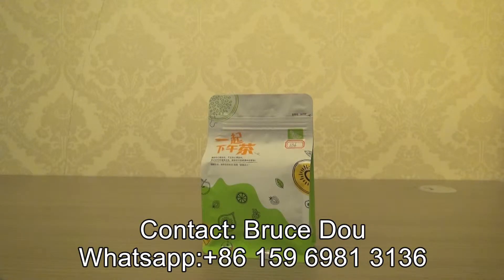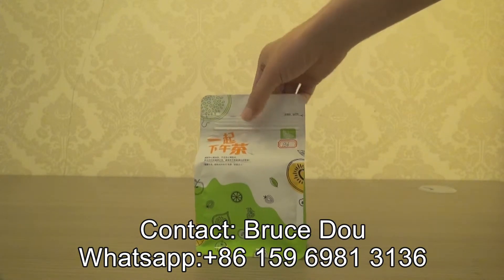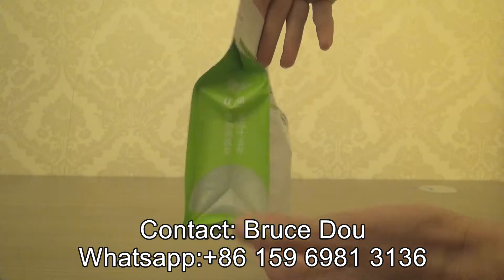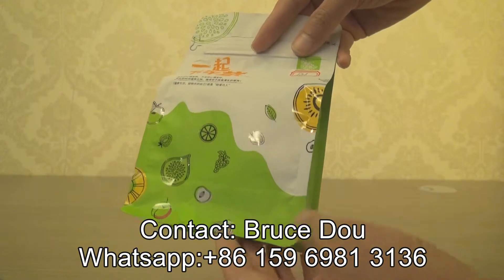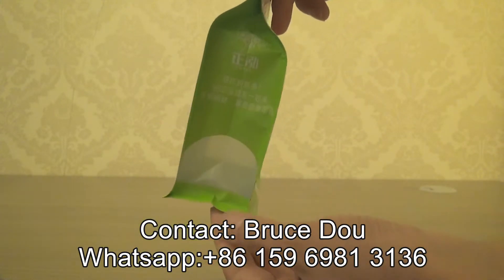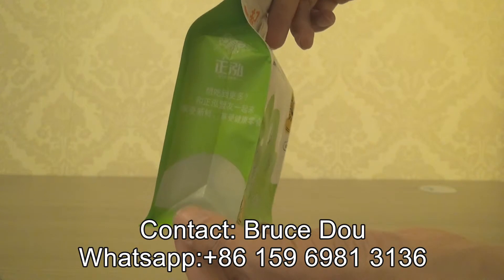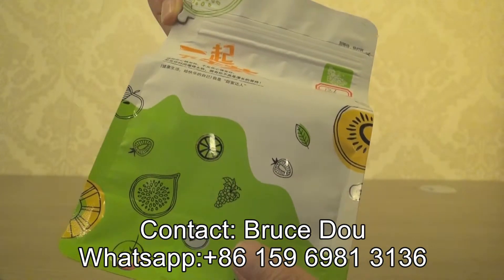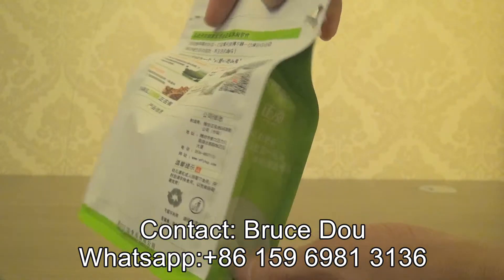136 flat bottom zipperlock doypack with side matte window for snacks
flat bottom zipperlock doypack with side matte window for snacks